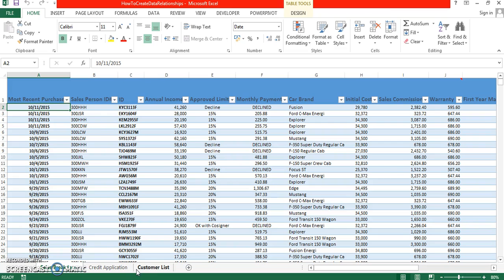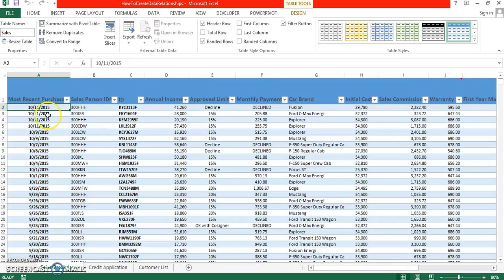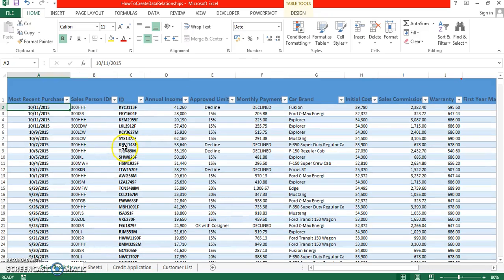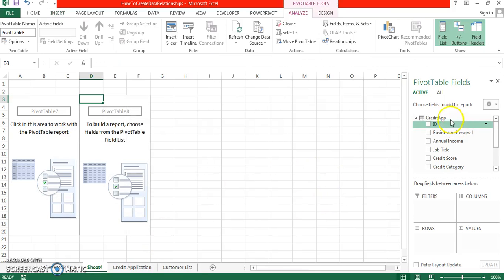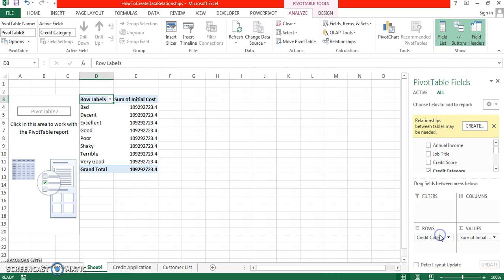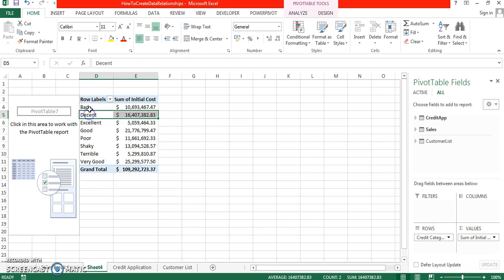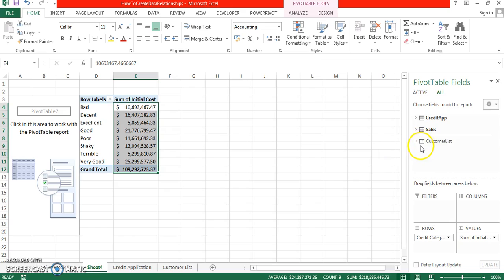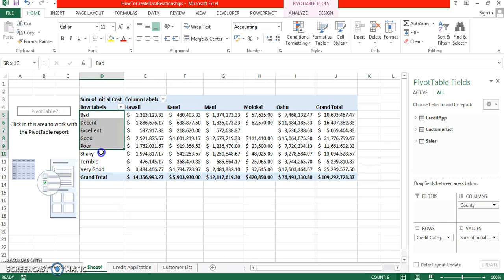How To Create Data Relationships in Excel 2013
This tutorial will show how to create a pivot table report of data coming from multiple worksheets by using Data Relationships